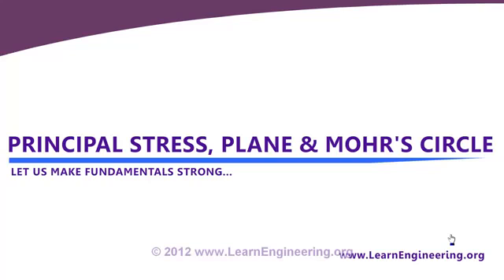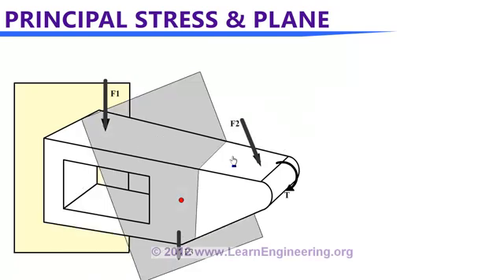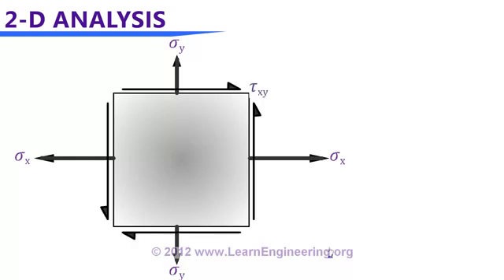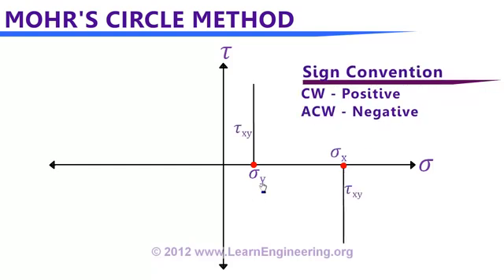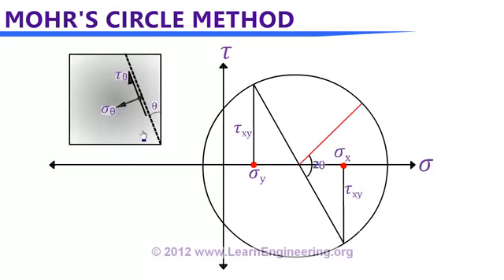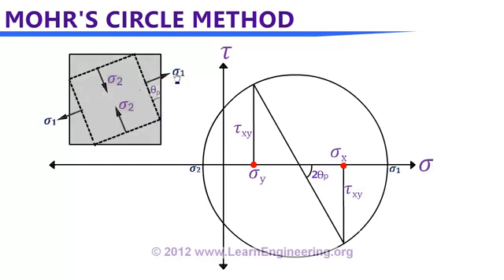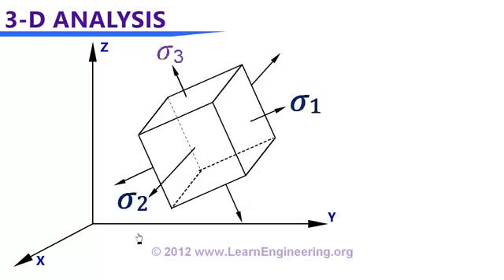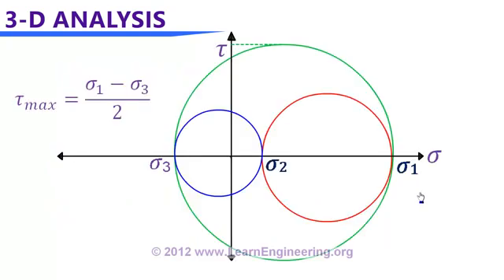MATAKULIAH MEKANIKA BATUAN - LINGKARAN MOHR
Cara membuat lingkaran mohr